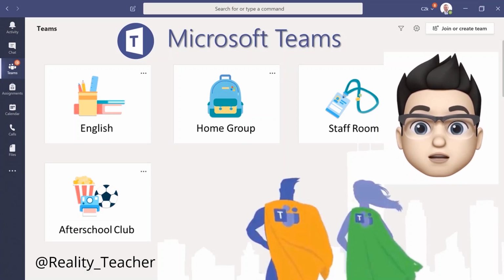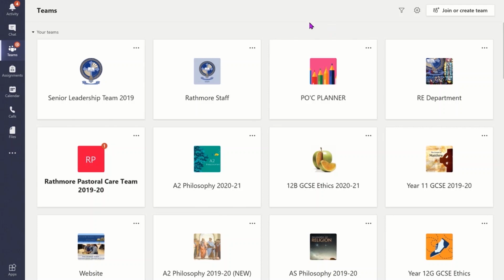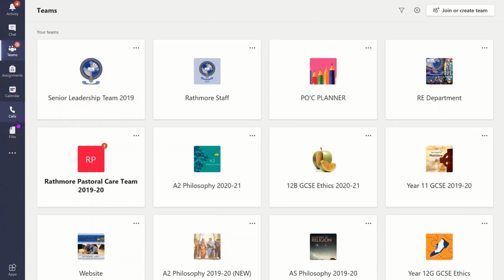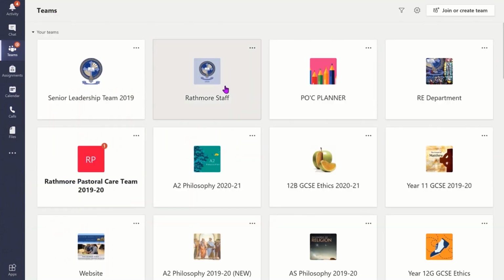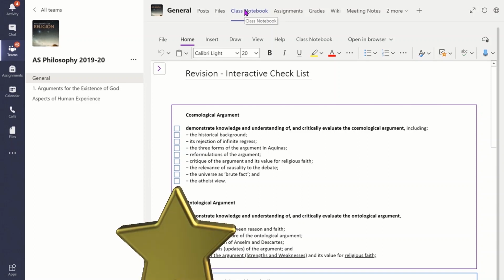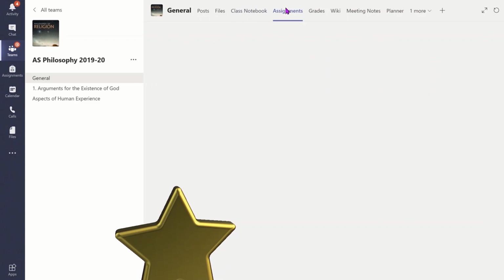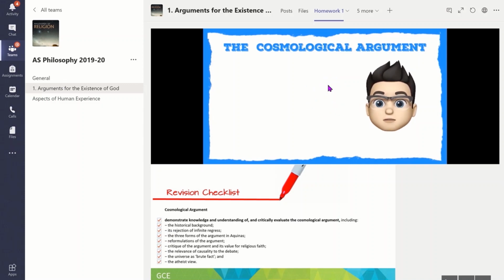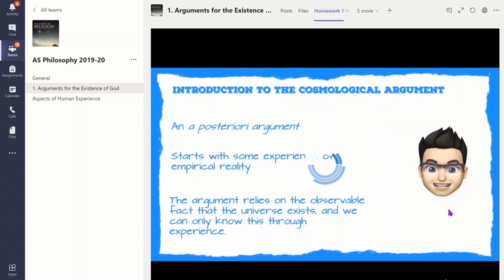Microsoft Teams - Online learning begins and ends with Teams - Showcase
Where should you begin with online learning? When there are so many options, where to start? Online learning begins and ends with Microsoft Teams. In this quick overview - showcase reel - find out why educators and districts are opting for Microsoft Teams as their first port of call for Online and Remote Learning.